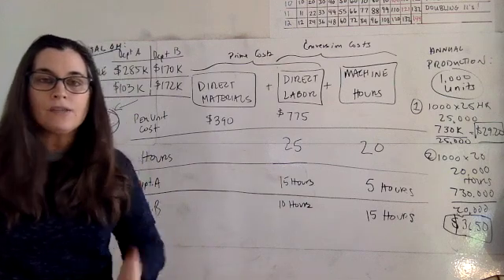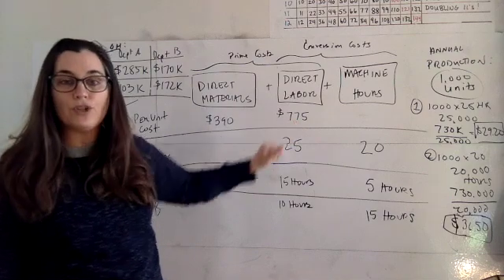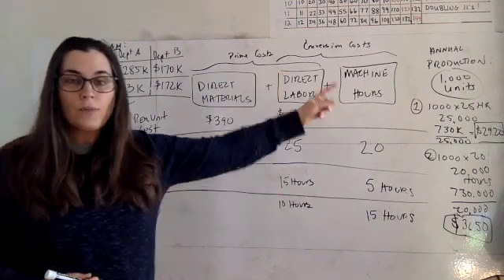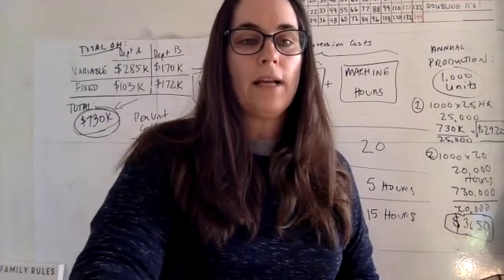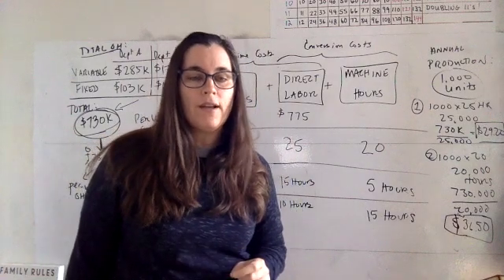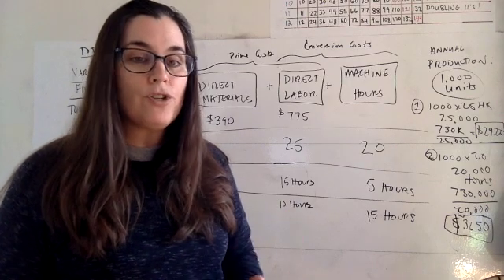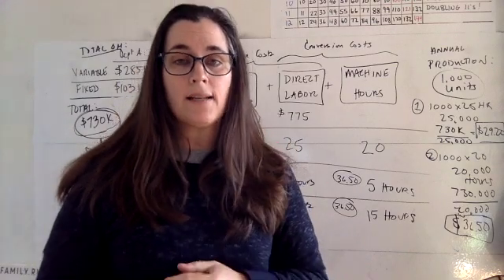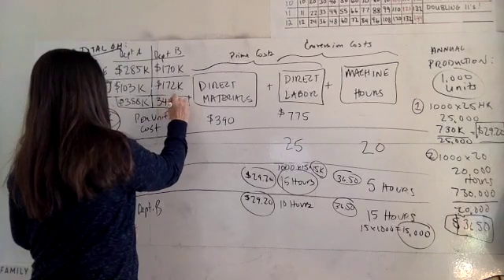AC-443 Ch 4 HW - Ryan Corp Problem - SD 480p